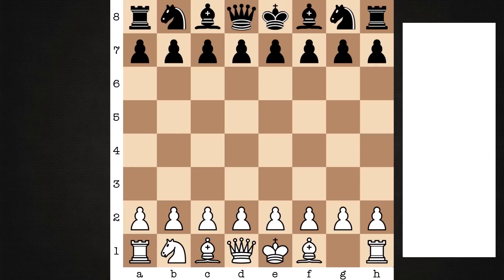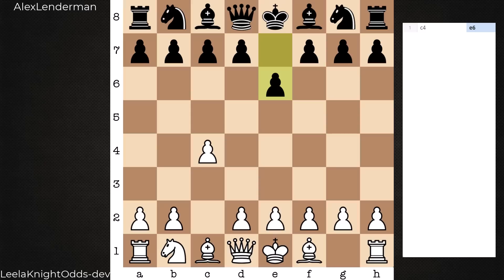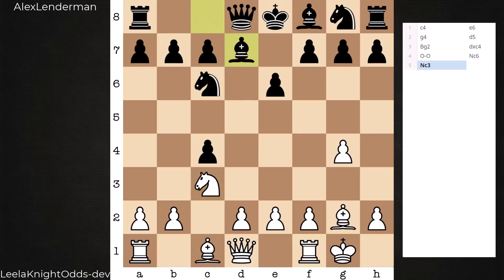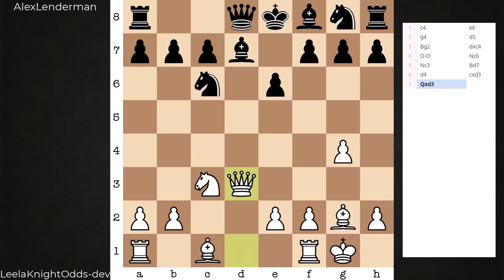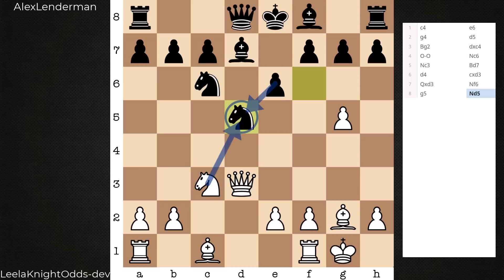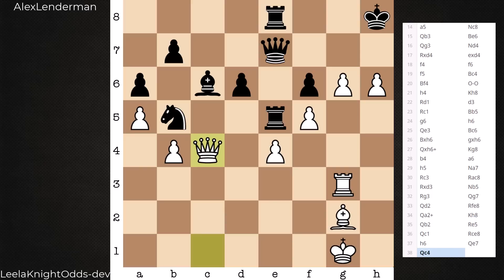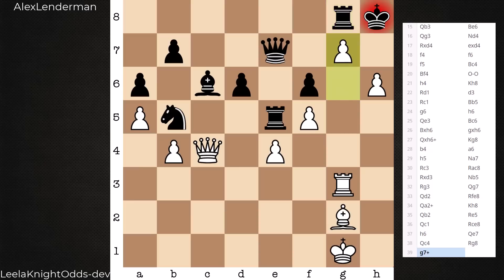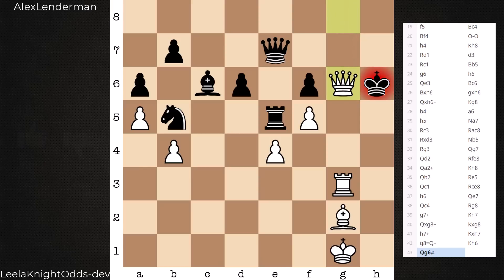Chess AI Leela (RTX 4090-trained) crushes Grandmaster without a knight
Featured is a remarkable Rapid game between a specialized version of AI Leela Chess Zero and chess grandmaster Alex Lenderman. This version of Leela, LeelaKnightOdds-dev on lichess, was trained on Nvidia's powerful graphics card, an RTX 4090. LeelaKnightOdds-dev was specifically trained from a start position without a knight. It's a thing of beauty to see just how effortlessly Leela creates an environment where its queen is more free, embarrasses more than one of the enemy pieces, and launches a tsunami of pawns towards the grandmaster's king all while making sacrifices along the way. The game finishes with an aesthetic tactical sequence leading straight to mate. And one final note, Leela's moves only took on average 1.1 seconds!

PGN
1. c4 e6 2. g4 d5 3. Bg2 dxc4 4. O-O Nc6 5. Nc3 Bd7 6. d4 cxd3 7. Qxd3 Nf6 8. g5 Nd5 9. Rd1 Bd6 10. Ne4 Qe7 11. Nxd6+ cxd6 12. e4 Nb6 13. a4 e5 14. a5 Nc8 15. Qb3 Be6 16. Qg3 Nd4 17. Rxd4 exd4 18. f4 f6 19. f5 Bc4 20. Bf4 O-O 21. h4 Kh8 22. Rd1 d3 23. Rc1 Bb5 24. g6 h6 25. Qe3 Bc6 26. Bxh6 gxh6 27. Qxh6+ Kg8 28. b4 a6 29. h5 Na7 30. Rc3 Rac8 31. Rxd3 Nb5 32. Rg3 Qg7 33. Qd2 Rfe8 34. Qa2+ Kh8 35. Qb2 Re5 36. Qc1 Rce8 37. h6 Qe7 38. Qc4 Rg8 39. g7+ Kh7 40. Qxg8+ Kxg8 41. h7+ Kxh7 42. g8=Q+ Kh6 43. Qg6